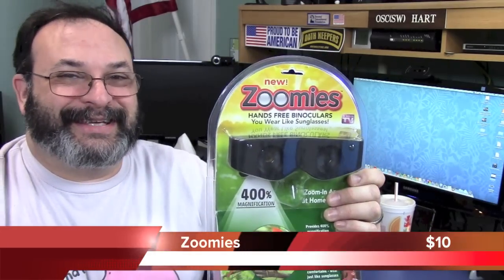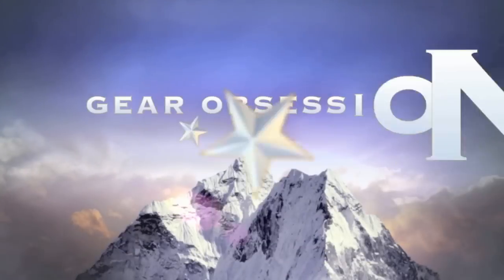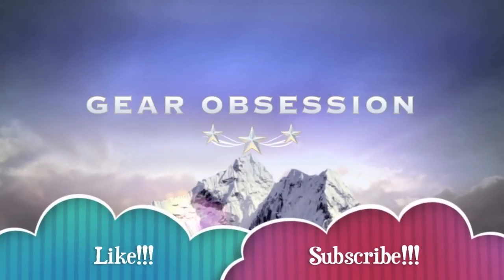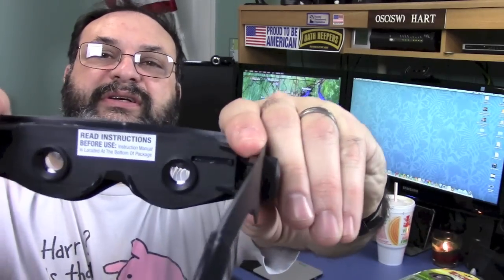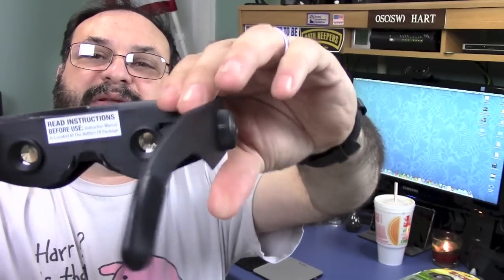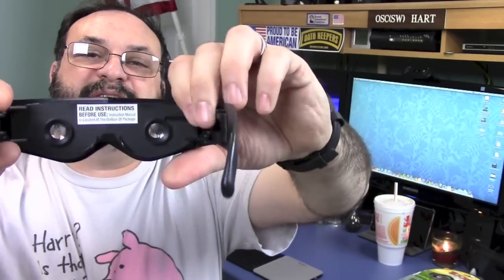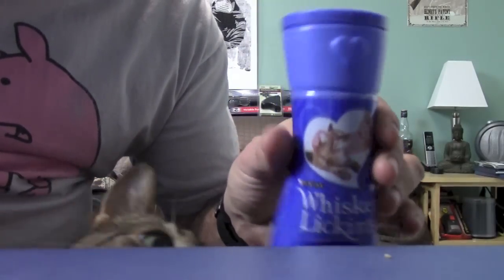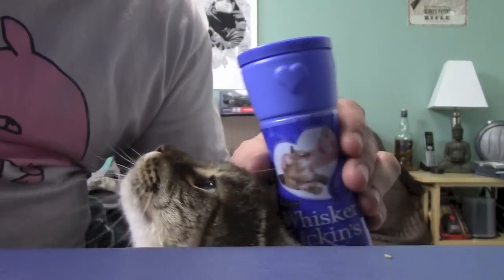Zoomies and Whisker Linkin's Treats & a visit with Ty Hart (our kitty)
Looking for good deals on Gear? Check my Deals site: Gear Obsession Deals
▼☟▼☟ ▼☟▼☟▼     L⦿⦿Κ down there for more information     ▼☟▼☟ ▼☟▼☟▼